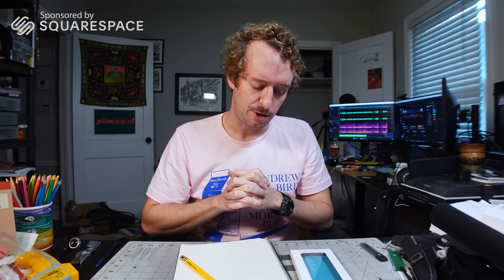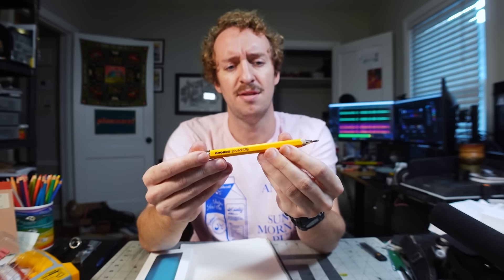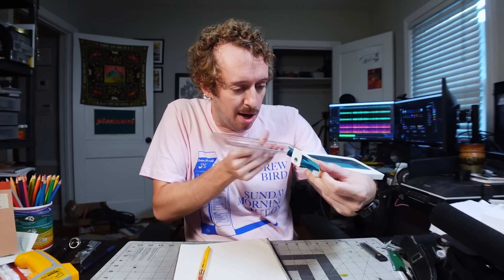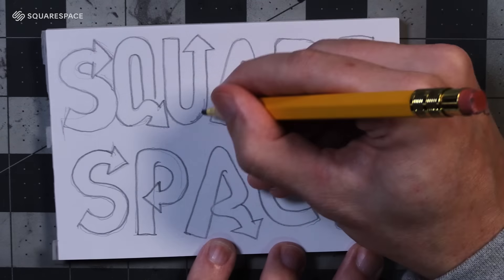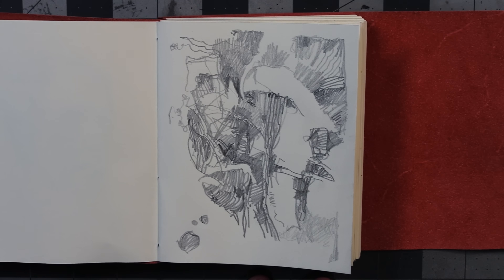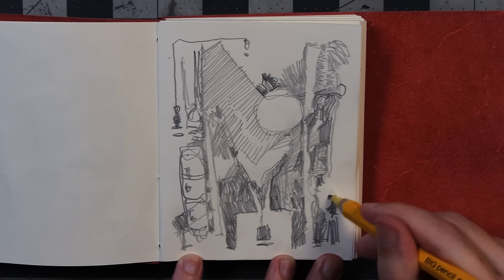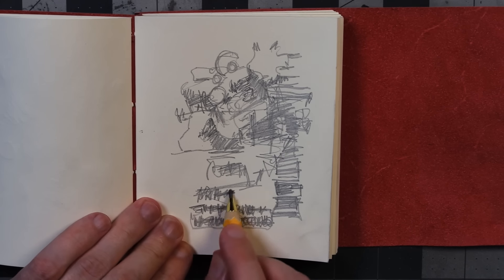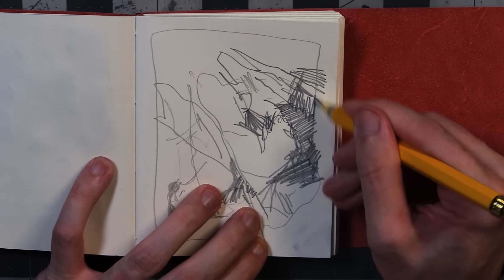10 Speed Doodles with a BIG Mechanical Pencil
Check it out, you can buy this pencil here for $10, not too bad